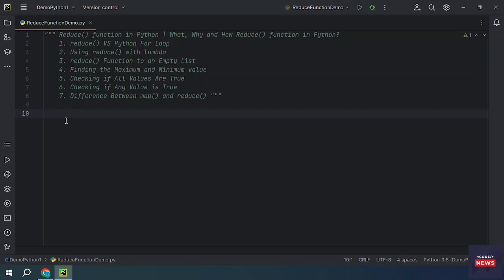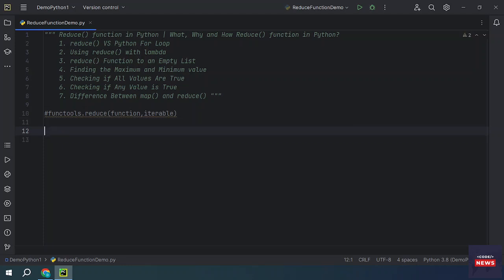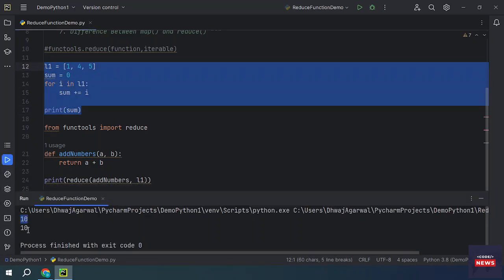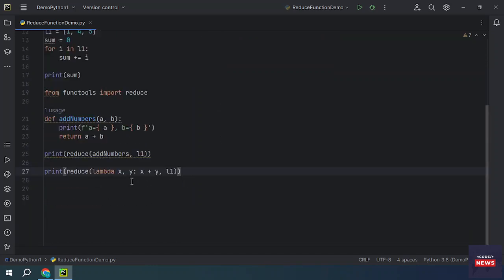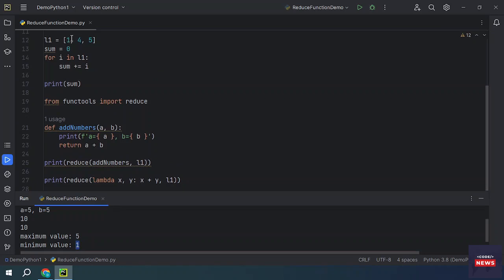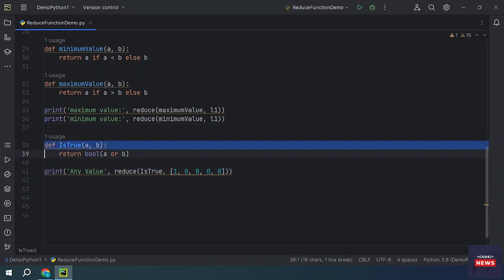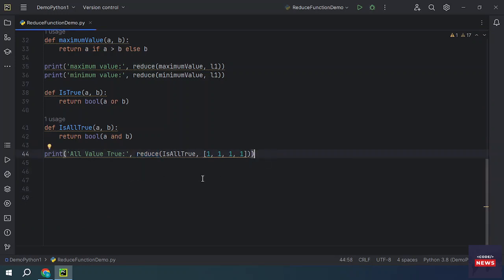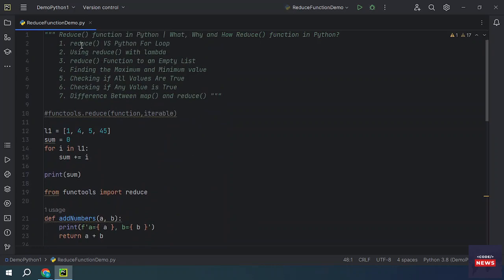reduce() function in Python | functools.reduce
The reduce() function in python performs functional computation by taking a function and an iterable (e.g., list, tuple, dictionary, etc.) as arguments, and the result is returned after computation (the process of applying the function on the iterable).

The reduce() function in python is defined in the functools module and doesn't return multiple values or any iterator, it just returns a single value as output which is the result of the whole iterable getting reduced to only a single integer or string or boolean.

The reduce() is very handy for processing iterables without programming explicit For loops. This reduce() function is similar to a for loop in Python, reduce() is an in-built function and is programmed in C language, which makes it much more optimized and faster.

The reduce() function in python is a part of the functools module, which has to be imported before calling the function in our program. This single value output means that after applying the reduce function on the iterable, only a single integer or string, or boolean is returned.

Syntax of the Reduce function in Python
functools.reduce(function, iterable)